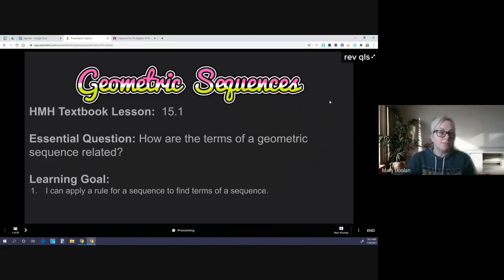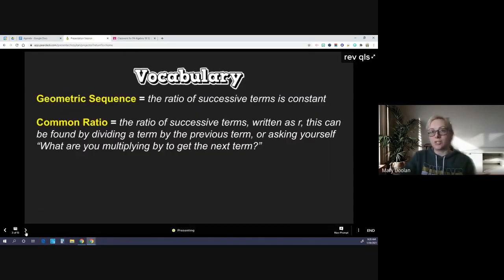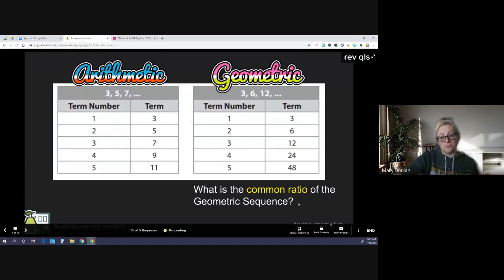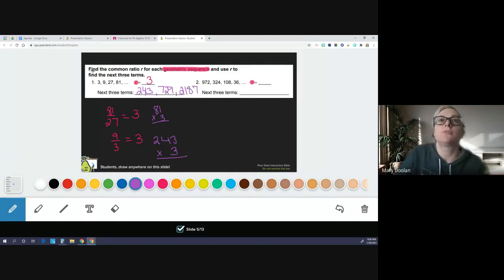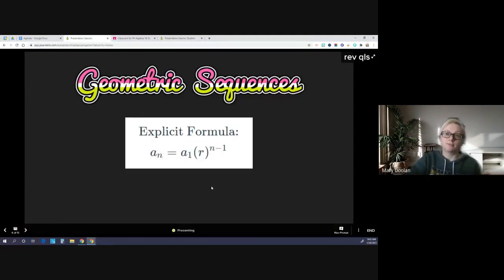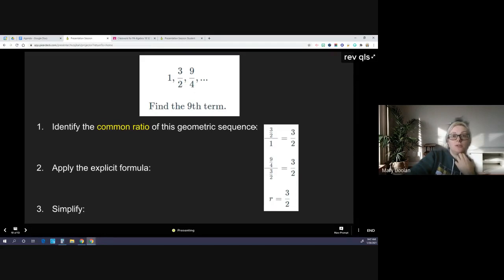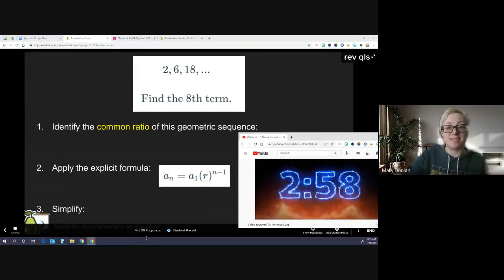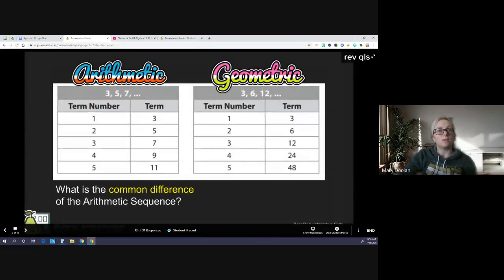Algebra 1 P4 Lesson 15.1 Geometric Sequences